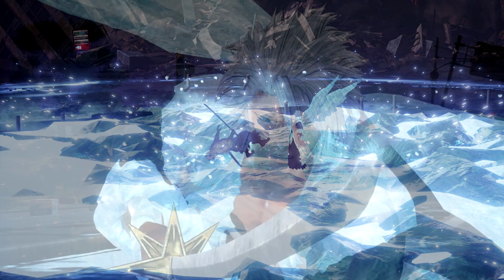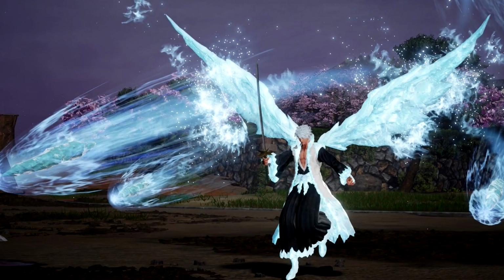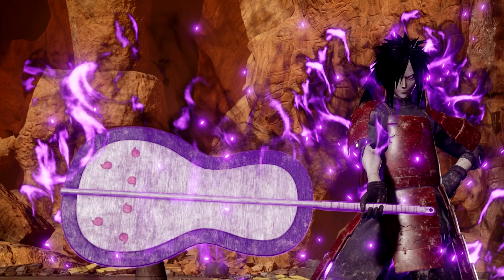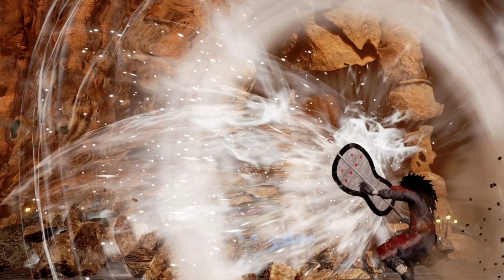JUMP FORCE DLC Pack "Toshiro Hitsugaya & Madara Uchiha" HD Screenshots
JUMP FORCE's next two DLC characters are on their way to the game, Toshiro Hitsugaya & Madara Uchiha. The two will be launching sometime "late 2019" They will be followed by Trafalgar D. Law, and Grimmjow some time after!